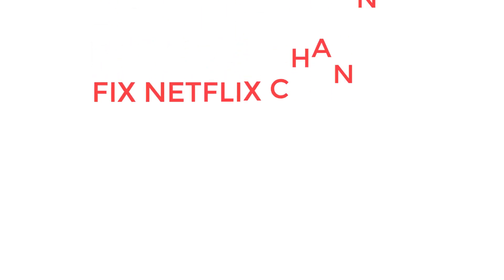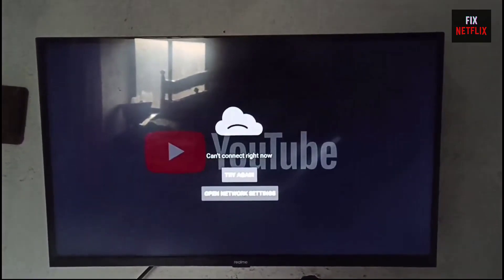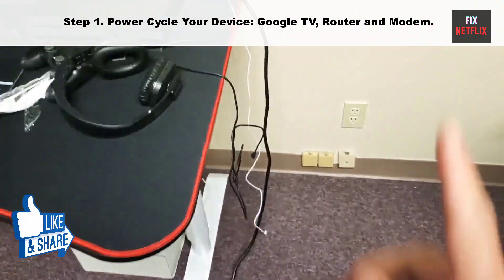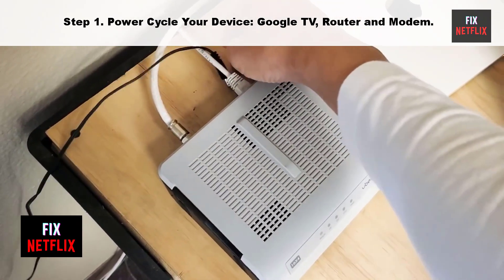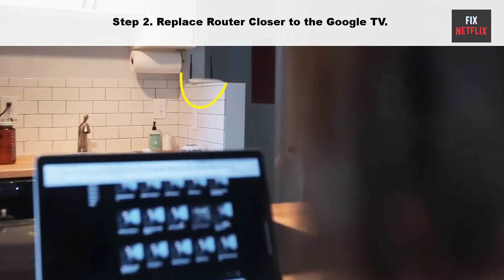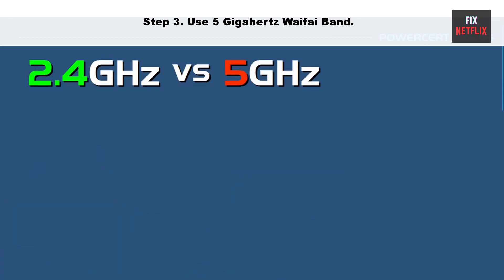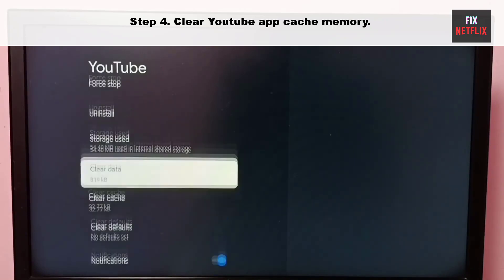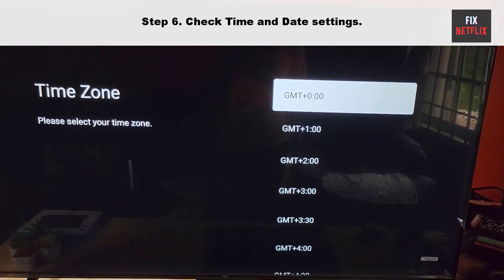How to Fix YouTube: Something Went Wrong, Try Again on Google TV | Easy Solution Resolved in 2 Steps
Today we will show you some easy steps to YouTube: Something Went Wrong, Try Again on Google TV.
If you are facing the problem like YouTube app playback error like this,  then this is the right tutorial for you to solve the issue within few steps.
There are a lot of information on internet but they do not work at all. Here is tested method to fix the all streaming apps not working issue, that is tested by our expert team.
If you stay with us all the way to the end of this video and try each of these methods and there is very high probability that this problem will be solved for you.